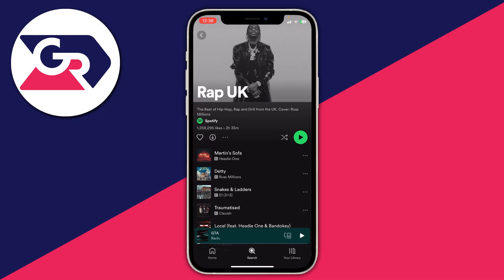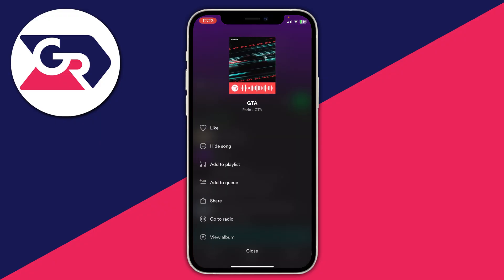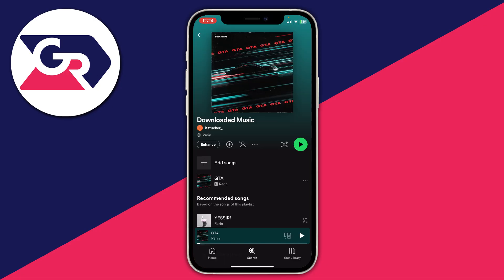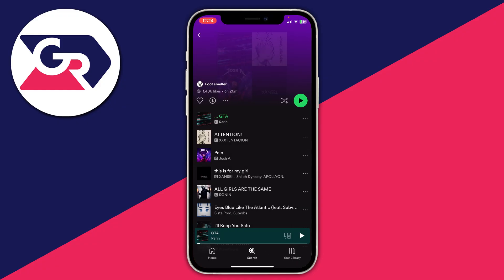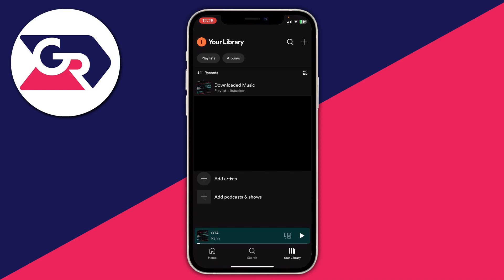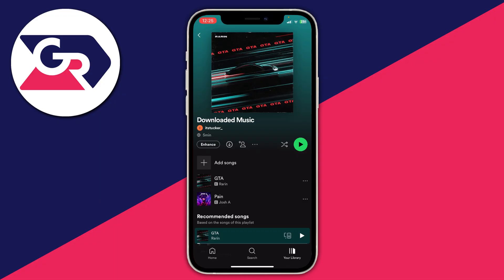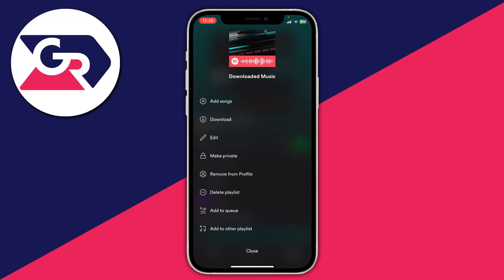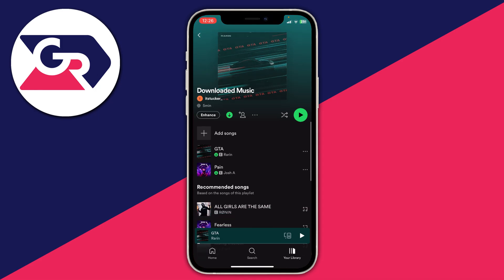How To Download Songs From Spotify - Full Guide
I show you how to download songs from spotify and how to download music on spotify in this video.

GuideRealm